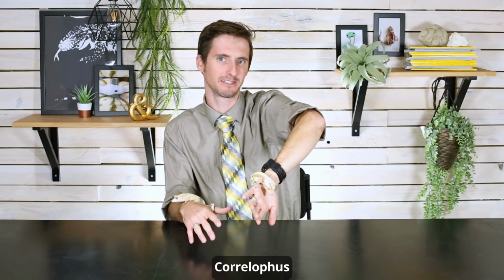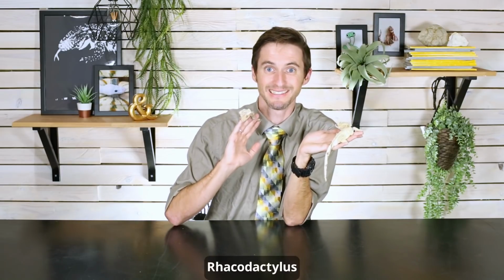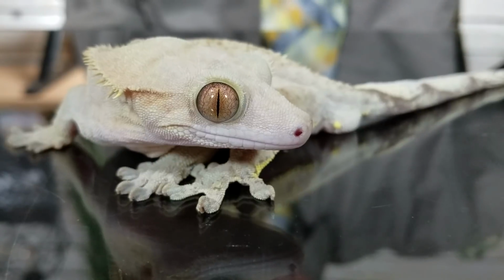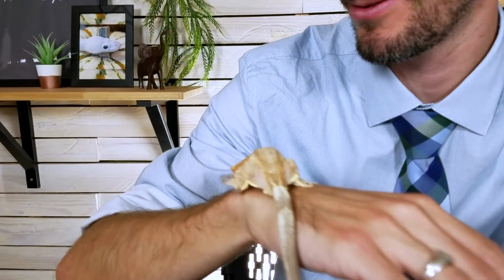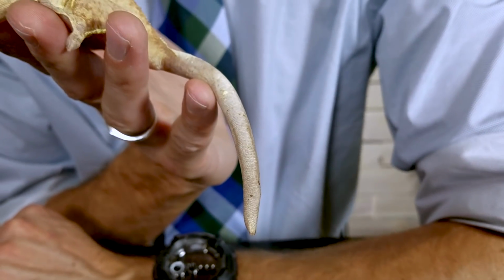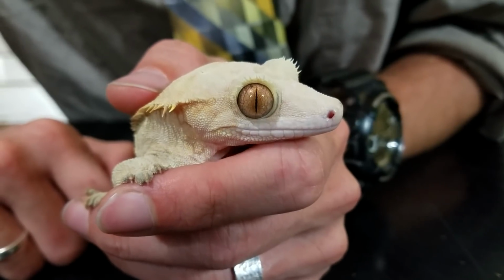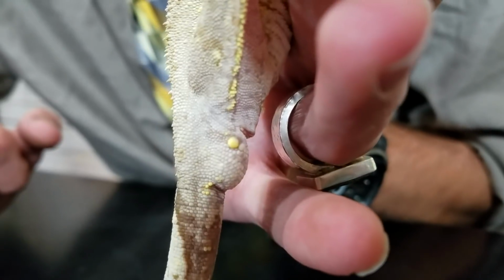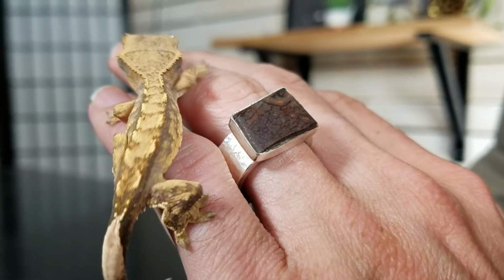Crested Geckos - 22 Stinkin' Rad Facts!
Crested geckos (Correlophus ciliatus) are awesome! This is a fact. But there is so much more to know about these amazing lizards. How many of these stinkin' rad facts do you know?